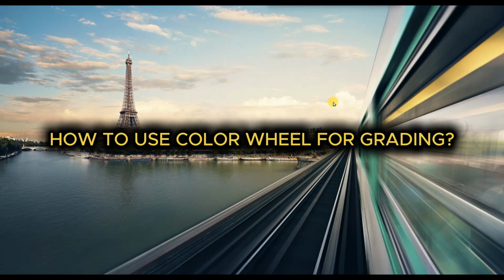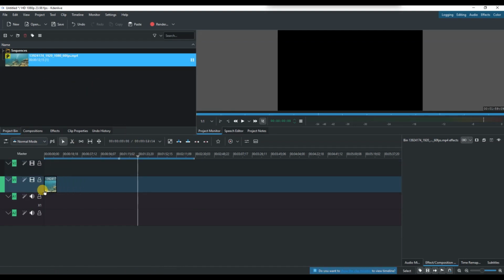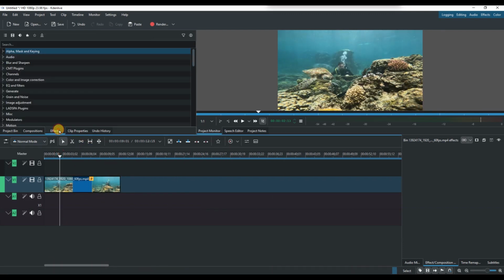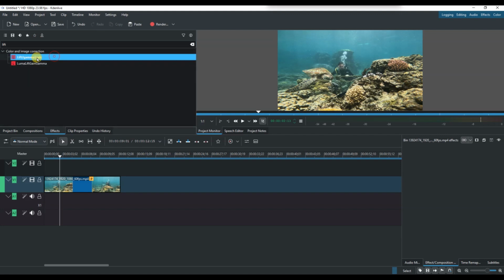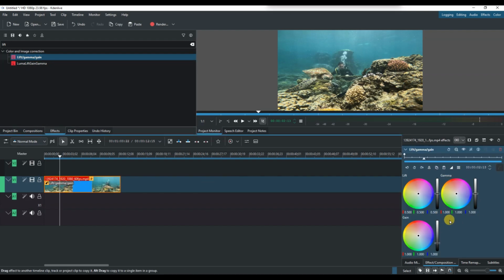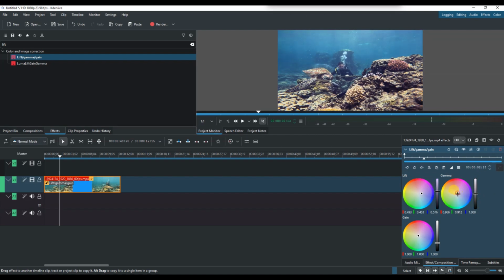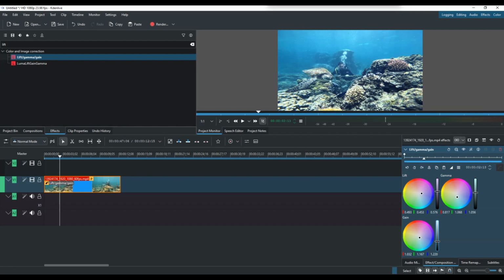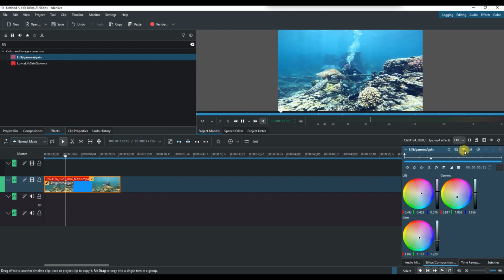How to Use the Color Wheel for Grading in Kdenlive 2025?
Want to improve your video’s color grading using Kdenlive? In this easy tutorial, we’ll show you how to use the Lift Gamma Gain effect for professional color correction and grading. Whether you’re new to Kdenlive or looking to enhance your editing skills, this guide covers how to adjust shadows, midtones, and highlights to create balanced and cinematic visuals. You’ll learn step-by-step how to apply Lift Gamma Gain, tweak each setting for perfect color balance, and preview your changes in real time. This method is ideal for achieving a polished look on your footage without complicated tools.